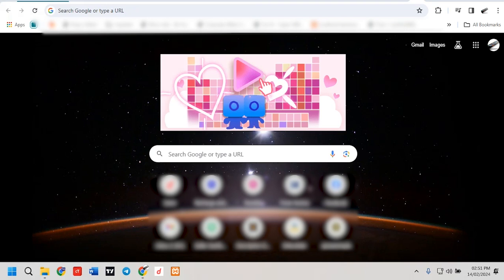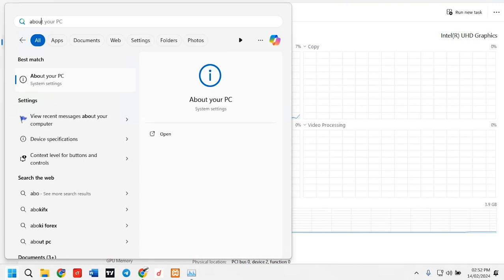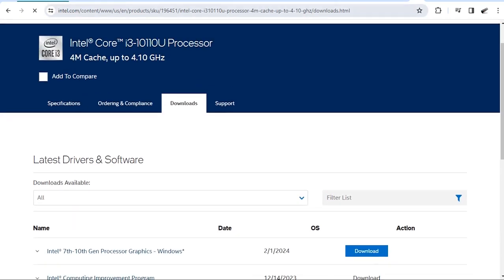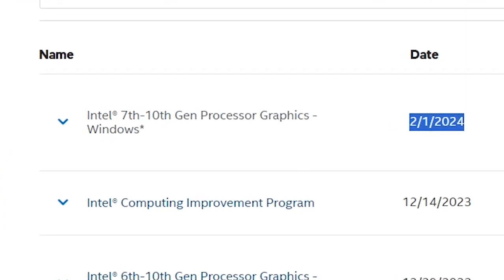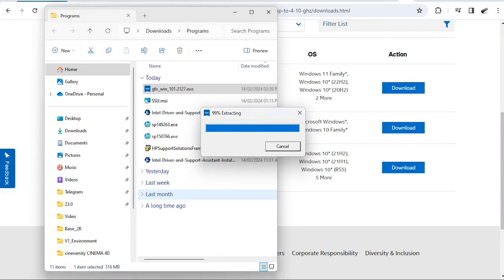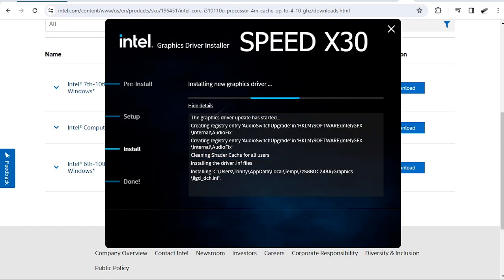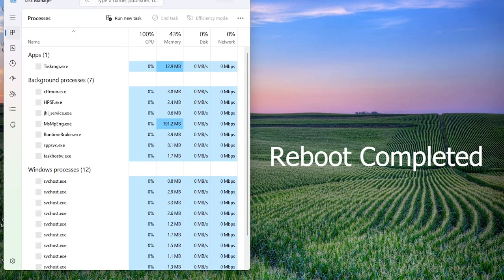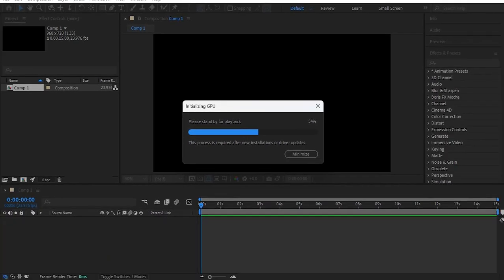Update your Graphics Driver The Best and Only Method That Works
In this video, discover the ultimate method for updating your graphics driver that truly works! Say goodbye to outdated drivers and hello to improved performance and compatibility. Follow along as we walk you through the process step-by-step, ensuring your system runs at its best. Don't miss out on this essential guide to optimizing your graphics experience!